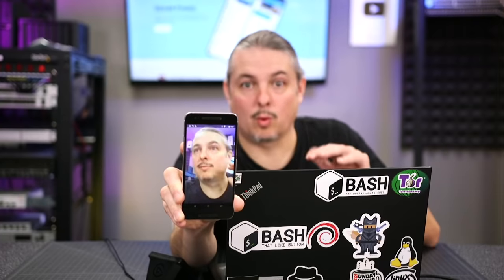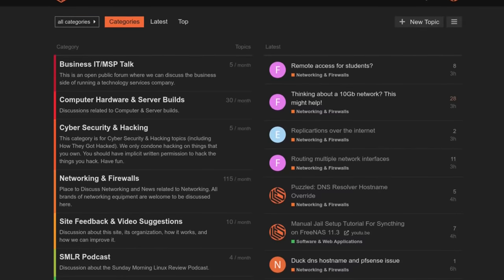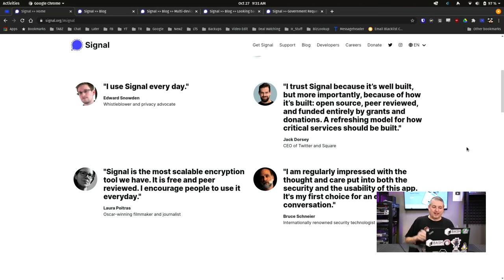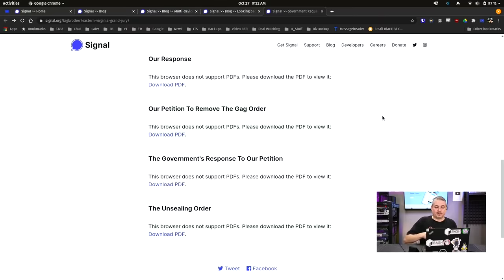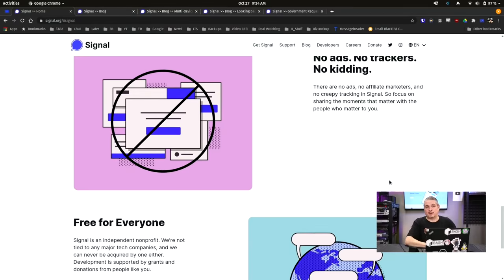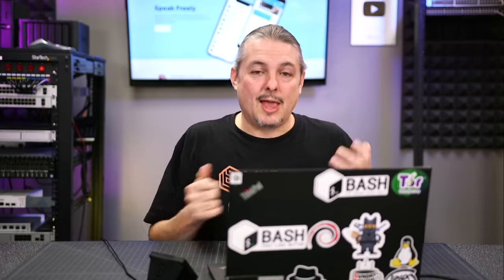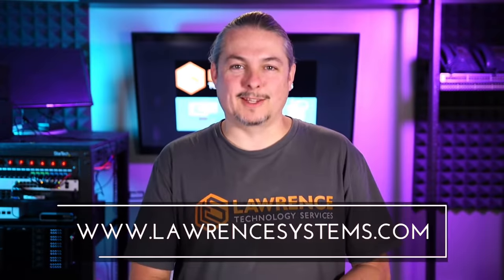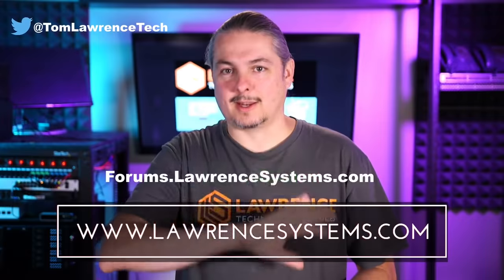Why Signal Is My Favorite Secure Messaging App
Some Further Reading About Signal and the Signal Foundation

⏱️ Timestamps ⏱️
0:00 Signal App Secure Messaging
1:08 Signal Require Phone Numbers For Identity
1:56 Why User Signal App over other platforms
3:22 How Signal Handles End to End encryption
4:20 How The Signal App Responds to a subpoena
5:17 What Features Does the Signal App have?
6:20 How Signal Makes Video Callls
8:00 Signal and expiring messages
9:00 Why you should use Signal summary.